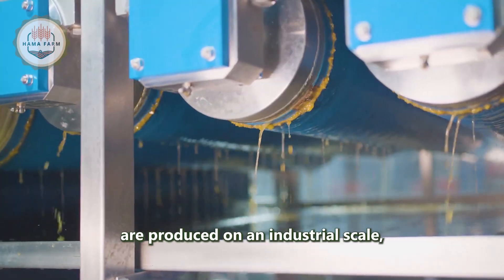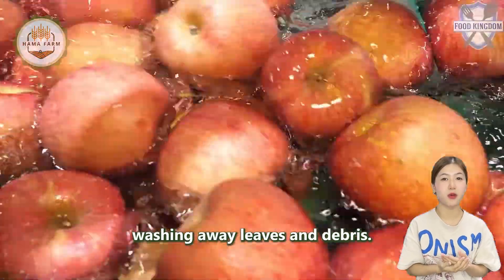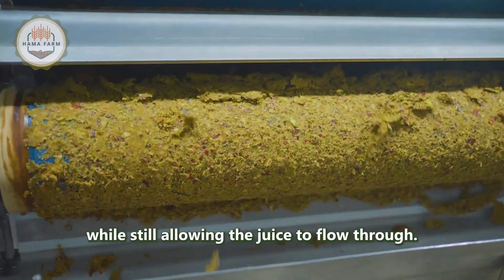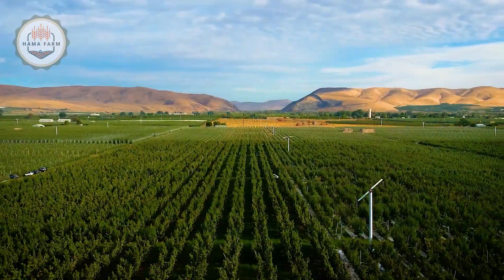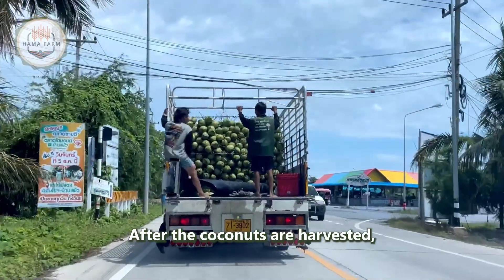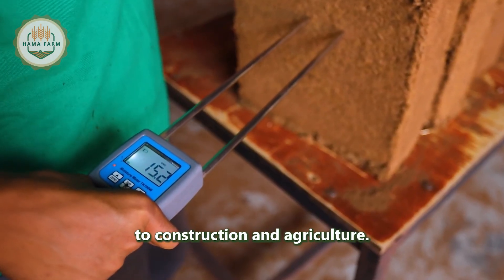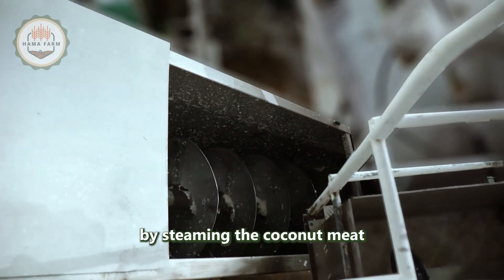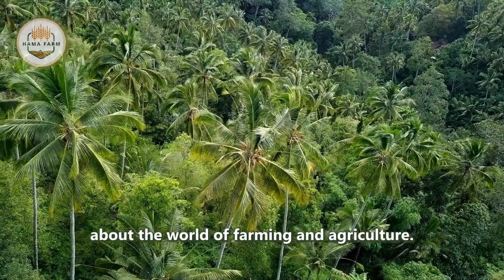How Apple Juice Is Made In A Processing Factory – Modern Fruit Juice Production Technology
How Apple Juice Is Made In A Processing Factory is a fascinating journey from fresh apples to the delicious drink we enjoy every day. In this video, we take you behind the scenes of a modern processing factory, where advanced farming and production methods meet cutting-edge technology. You’ll see How Apple Juice Is Made In A Processing Factory step-by-step — from washing and sorting apples to crushing, extracting juice, filtering, and bottling.
Our footage showcases how apples from local farms are delivered directly to the processing factory, ensuring the highest quality and freshness. Inside the facility, you’ll discover the sophisticated machinery that transforms raw fruit into pure apple juice. This processing factory operates with strict hygiene standards, modern automation, and efficient energy use, making it a perfect example of sustainable food production.
If you’ve ever wondered How Apple Juice Is Made In A Processing Factory, this video reveals the full process in clear detail. We also explain how farmers and the processing factory work together to maintain consistent quality and taste. Watching the transformation from orchard to bottle will give you a new appreciation for the farming industry and the role of the processing factory in delivering safe, delicious products to consumers worldwide.
Join us to learn more about How Apple Juice Is Made In A Processing Factory and why modern farming and processing factory innovations are essential for feeding the world.
Hama Farm Processing Factory is a place to help you discover great things about technology in the field of agriculture, livestock technology, processing technology and food processing technology, etc.